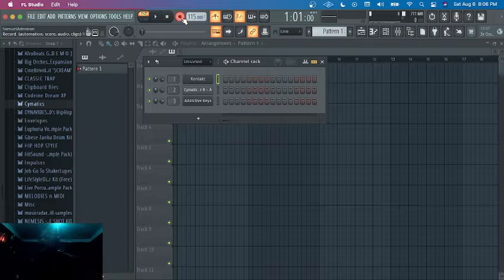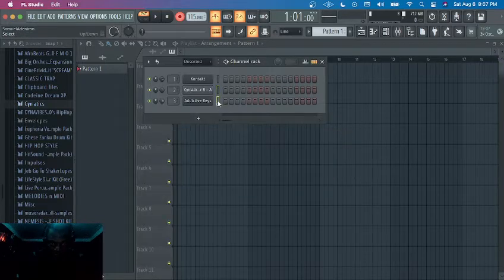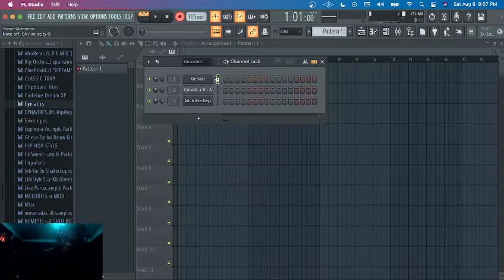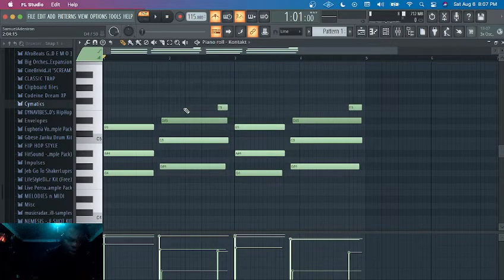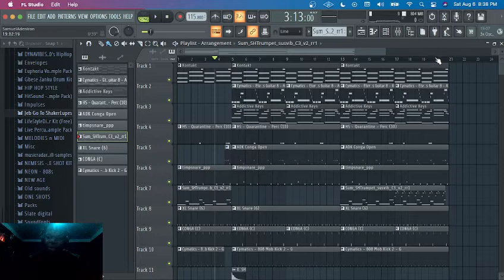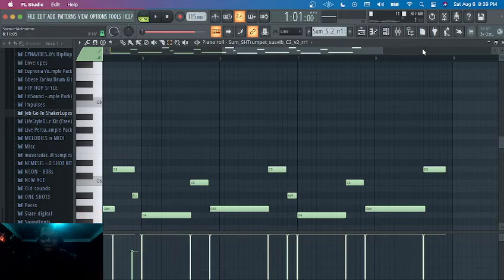Cooking up a FIRE Afro Beat from Scratch| Uncut | DNS Beats